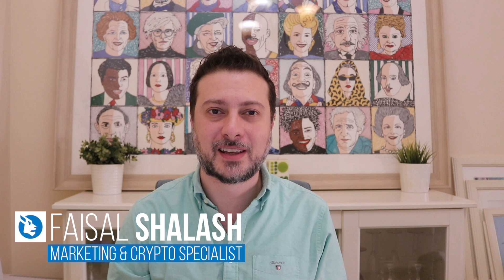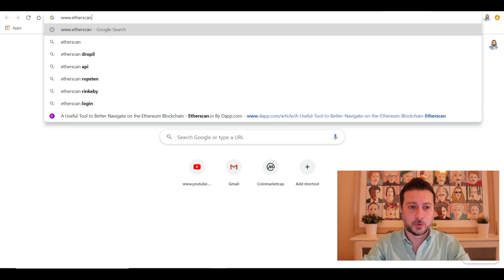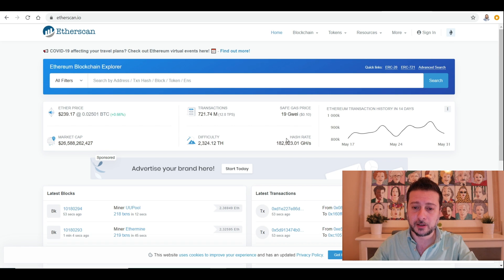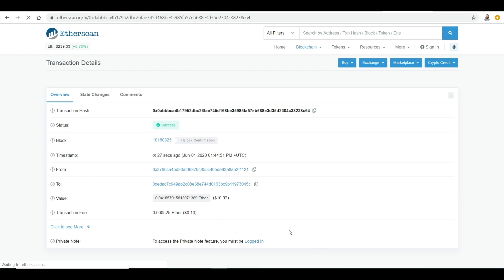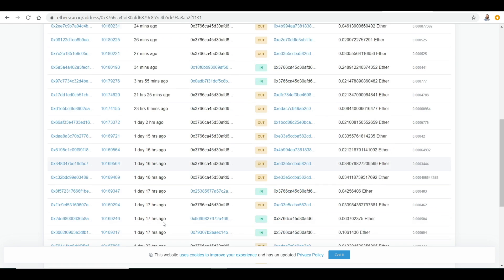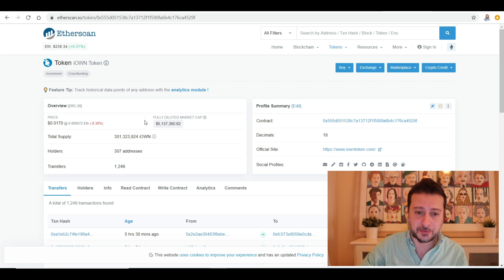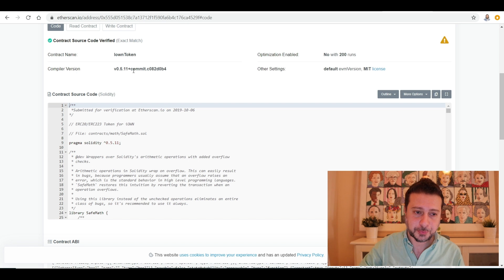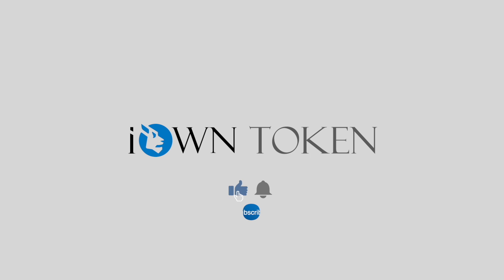Explore the Ethereum blockchain on Etherscan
When you first access etherscan.io, the first thing you will see is a website full of numbers, codes and confusing terms that might seem overwhelming. However, once you understand it, you will feel attached to it. Etherscan is designed to facilitate the Ethereum blockchain transparency and accessibility along with the tokens built on the Ethereum blockchain, Etherscan is the go-to resource for users to discover general and technical information on Ethereum or Tokens.

iOWN is a Blockchain-based Investment Platform launched to bridge the gaps between Investors and Businesses seeking funding. iOWNX Platform is a marketplace where users can choose from the various investment options listed on the platform. The users will be able to use the iOWN Tokens to access the aforementioned service offering of the iOWNX Platform and benefit from other services. The iOWNX Platform shall provide its users information and details about the various investment opportunities including business location, domain, and expected ROI.